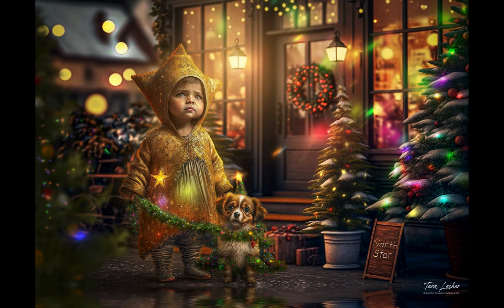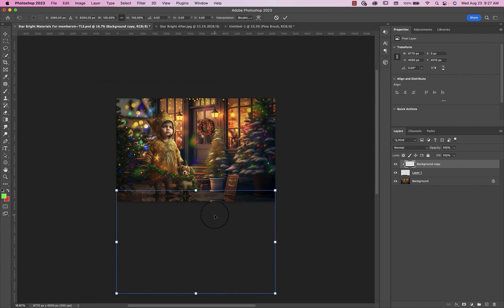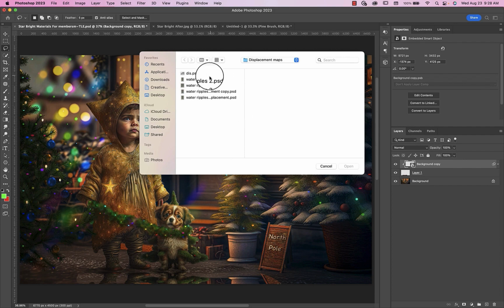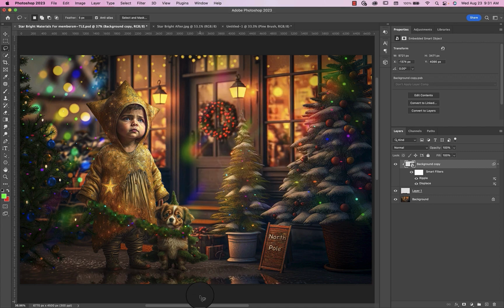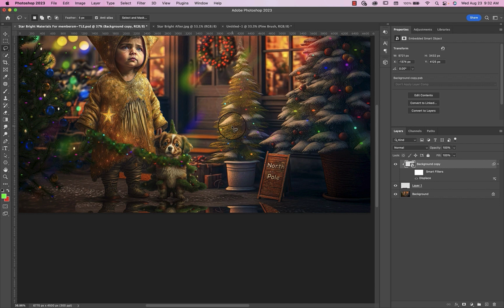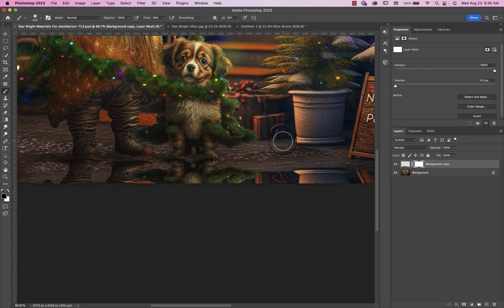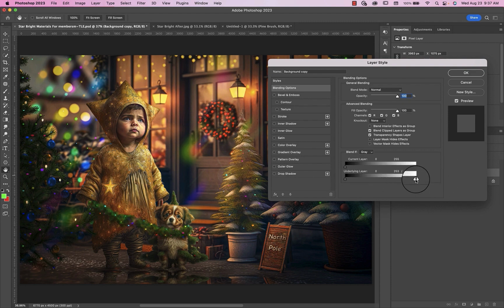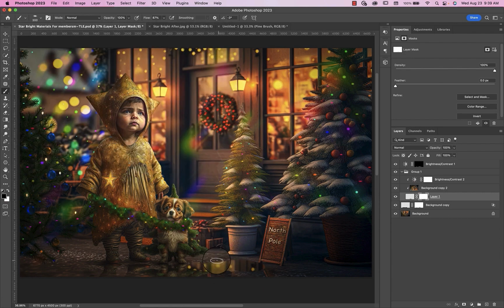Simple liquid reflections in photoshop/Compositing tutorial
In this tutorial, I'll show you how to add a simple liquid reflection to your composites in photoshop

Want more in depth tutorials and digital editing products? Visit taralesher.com for hundreds of tutorials and thousands of products for all of your artistic needs.